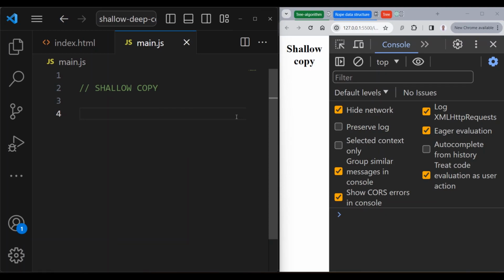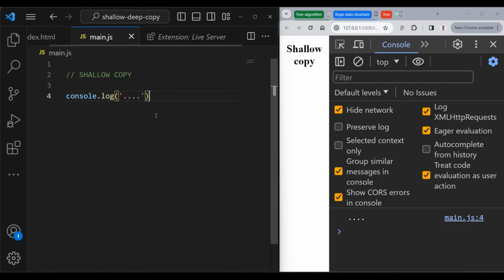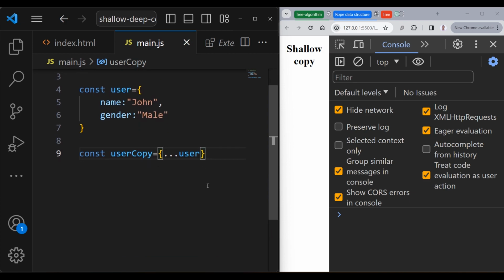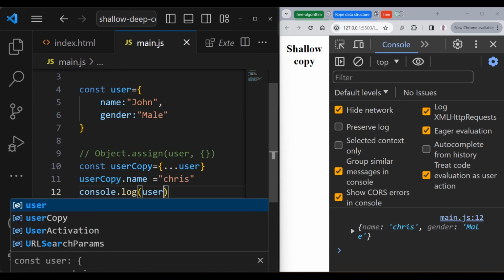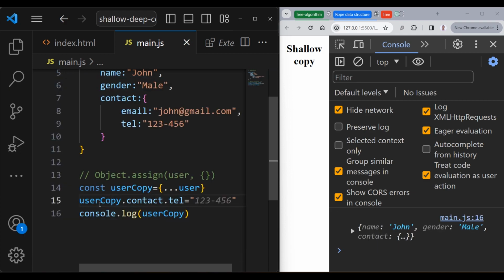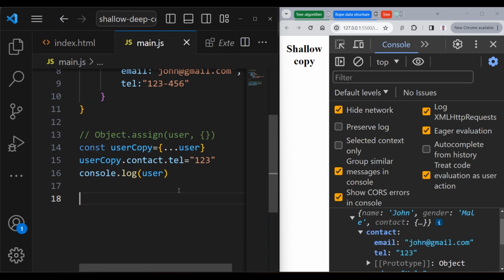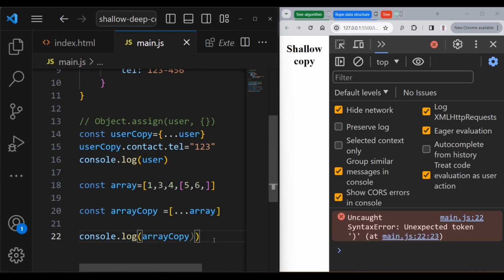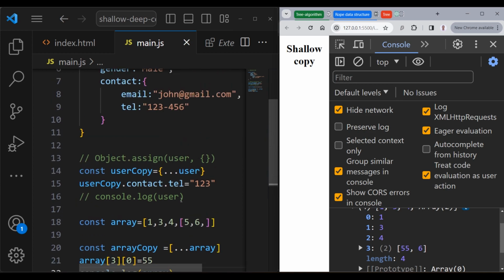Shallow Copy vs Deep Copy in JavaScript | Advanced Tutorial - Part #1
In this video we talk about  Shallow Copy we are going to learn what is it exactly and in the second part we are going to talk about  the main difference between these two concepts (Shallow copy and Deep Copy).